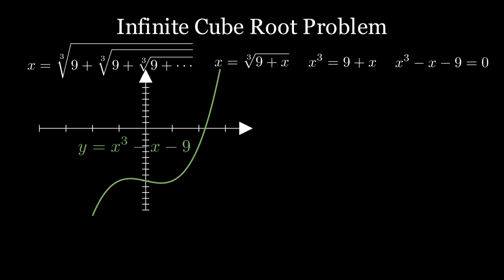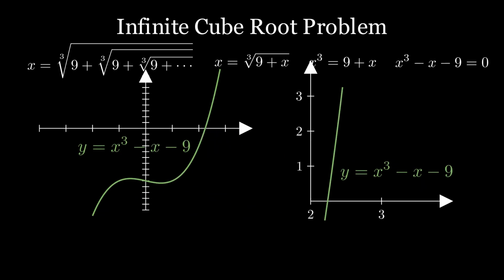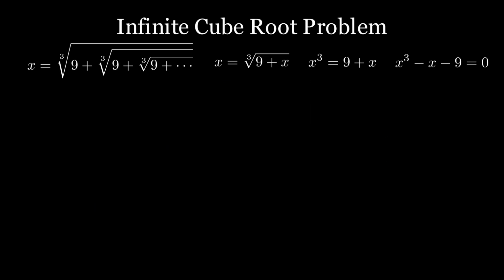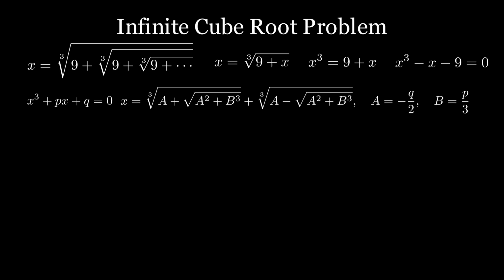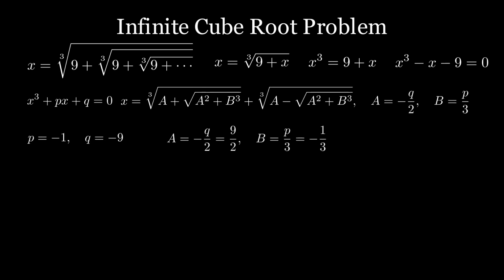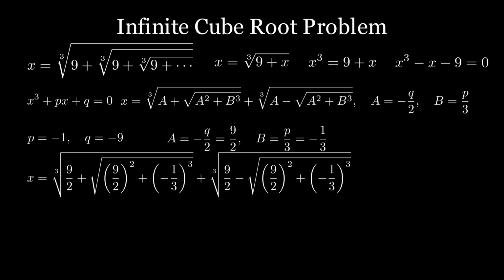Infinite Cube Root Puzzle Explained with Graph & Algebra | Cardano's Formula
This infinite cube root may look intimidating, but it leads to a surprisingly beautiful solution!

First, we define the repeating structure. Then, we:
✅ Transform it into a cubic equation
✅ Solve it graphically by plotting the function
✅ Solve it algebraically using Cardano's formula

We explain everything step-by-step using animation and narration — perfect for students, teachers, or anyone curious about how infinite radicals can be solved using both visuals and math logic.

🎯 Final Answer: Approx. 2.24